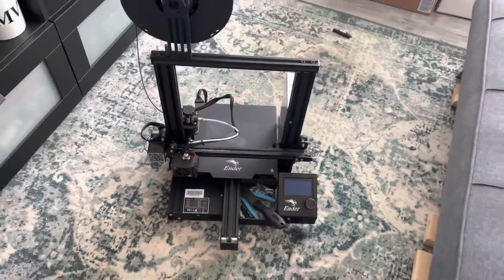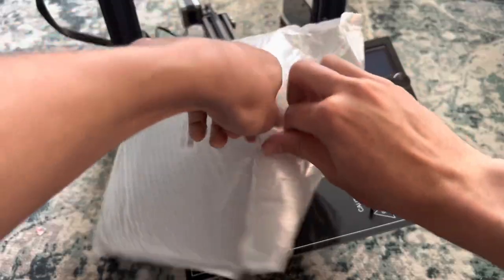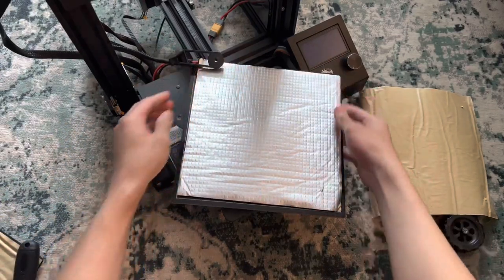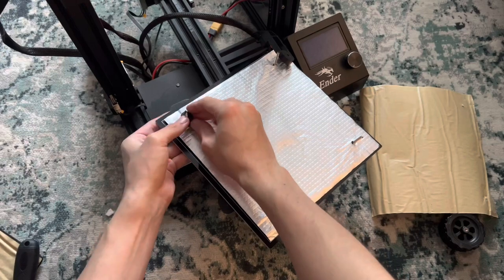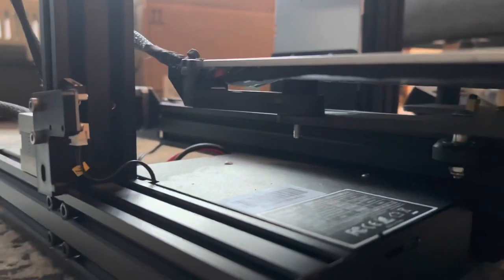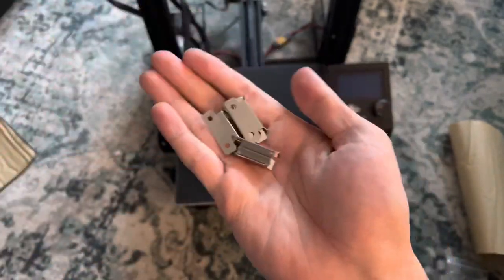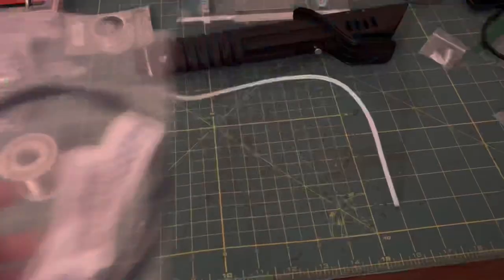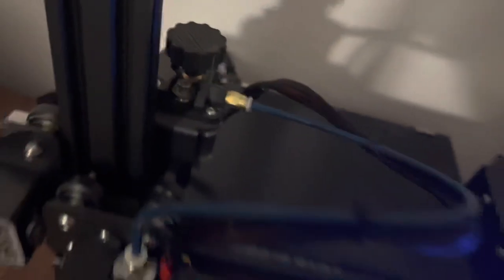Upgrading My 3D Printer’s Heating Bed and Bowden Tube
My 3D Printer has been failing me, so I get some upgrades! New heating bed for better adhesion for large prints, and a new bowden tube to help with preventing jams and melting. There will definitely be more upgrades to come, as my printer always eventually has issues.